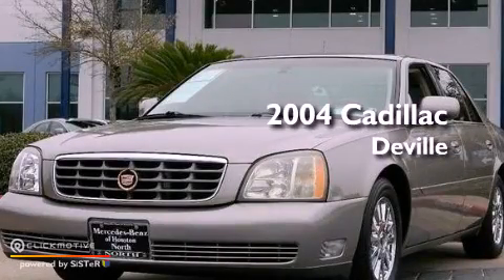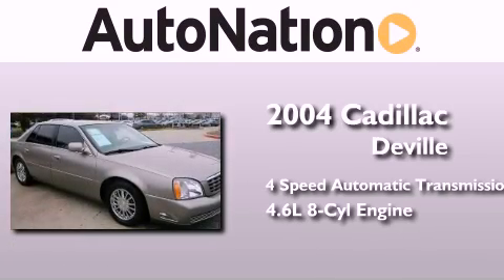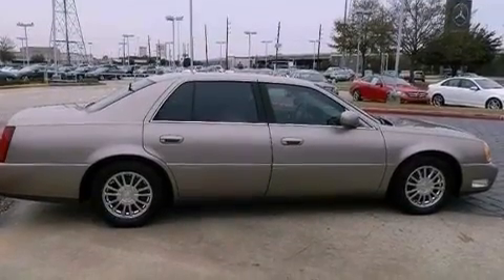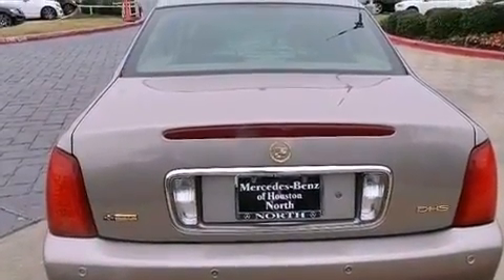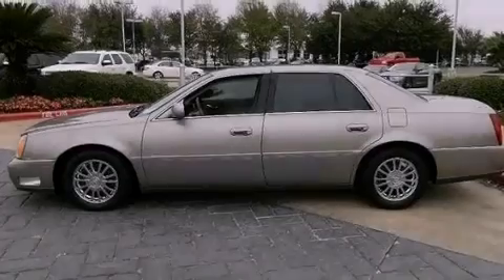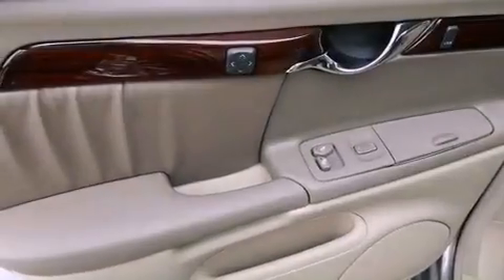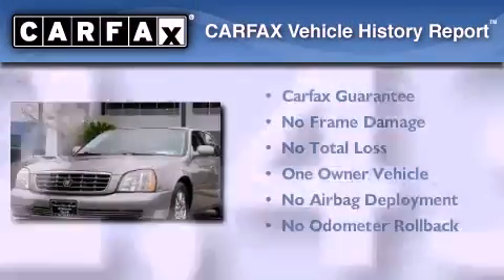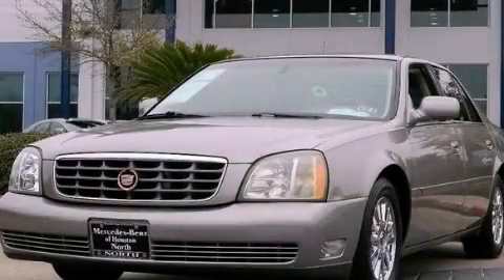Used 2004 Cadillac DeVille Houston TX 77090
Year : 2004
 Make : Cadillac
 Model : DeVille
 Engine : Gas V8 4.6L/279
 Trans . : Automatic
 Exterior : Beige
 Miles : 72,430
 Interior : Beige